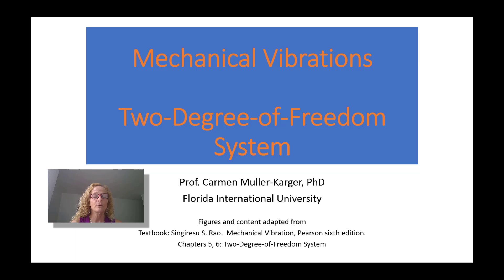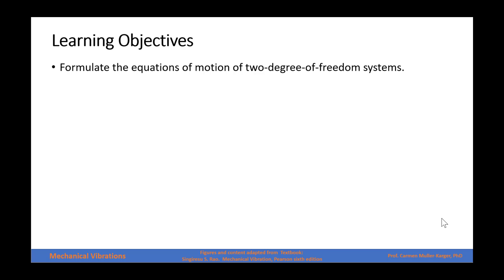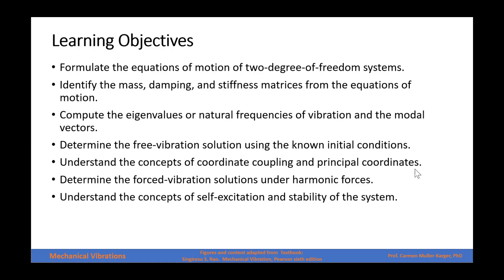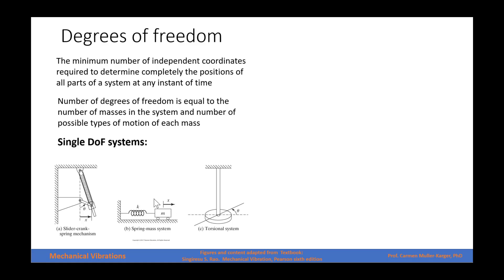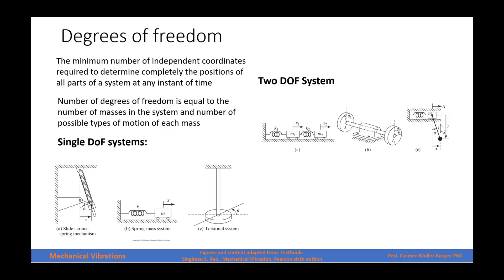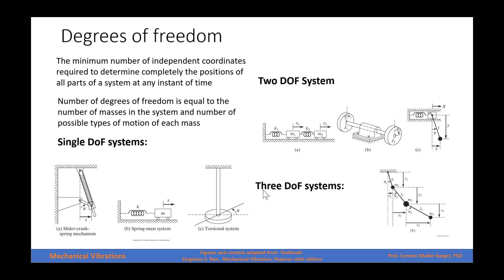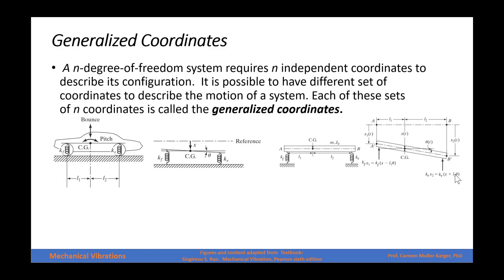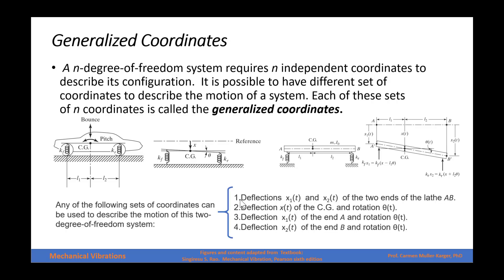Narrated lecture CH 5 Part 1 Introduction